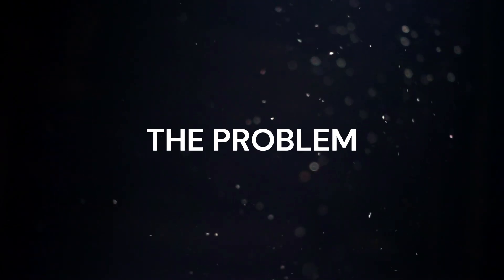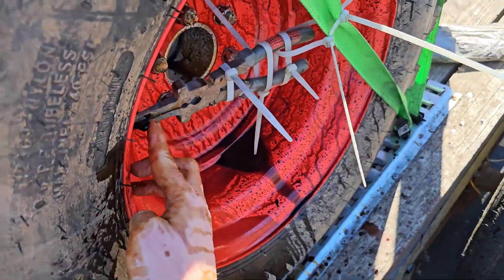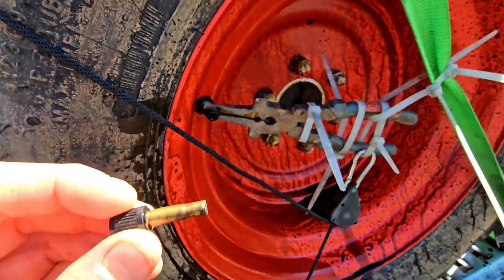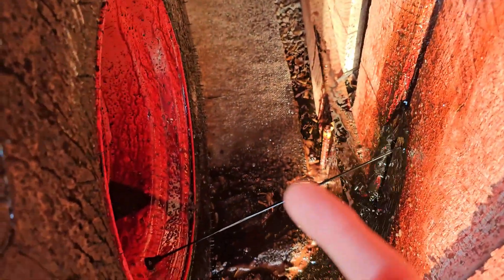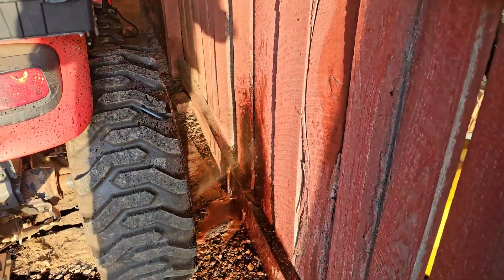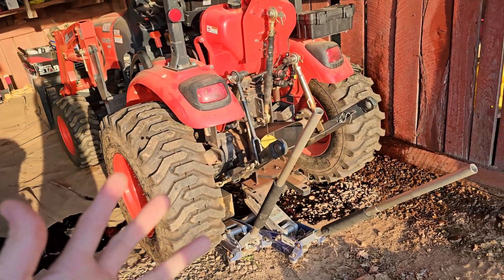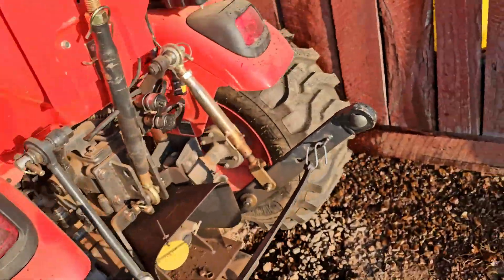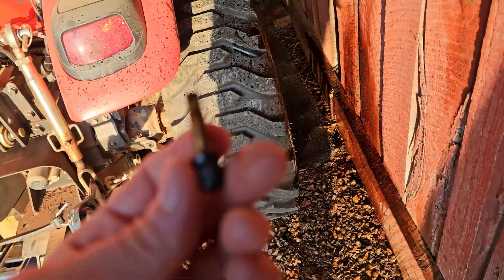The Issue With Rim Guard Tire Ballast- Colby Valve XL Kioti CX2510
Rim Guard tire ballast is beet juice which can be corrosive to the glue that holds the metal core inside a rubber valve stem. If your tractor has rubber stems and is filled with Rim Guard I suggest you change your stems to metal.

Colby Valve XL is an extremely easy way to change or repair a valve stem without having to remove the tire. The Colby Valve XL is for 5/8 rim holes in larger equipment.

Colby Valve Permanent Valve Stem will fit any car, truck, SXS, and powersport vehicles with a .453 rim hole.

Weatherproof tractor seat